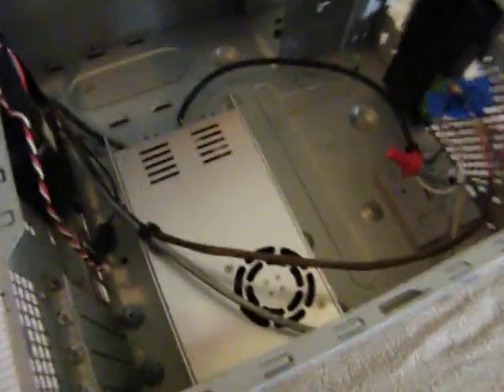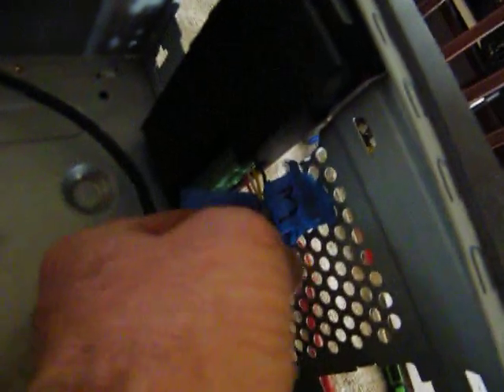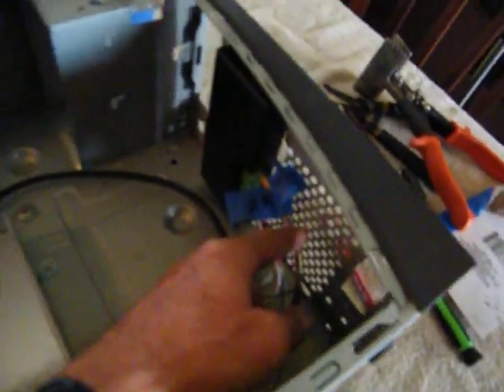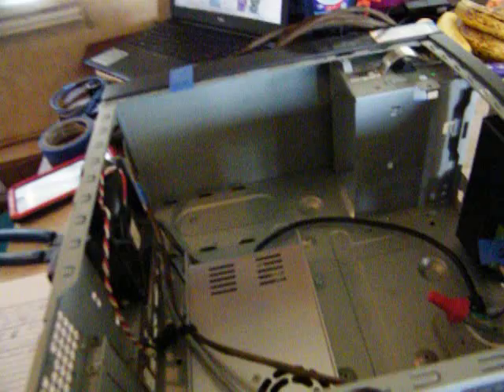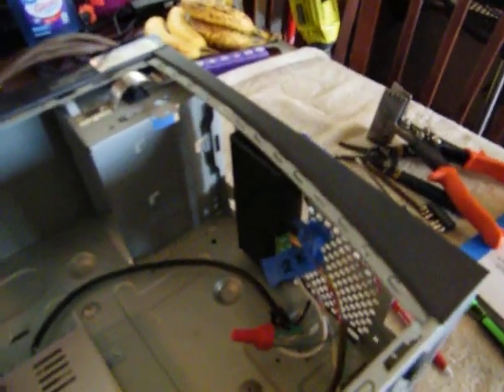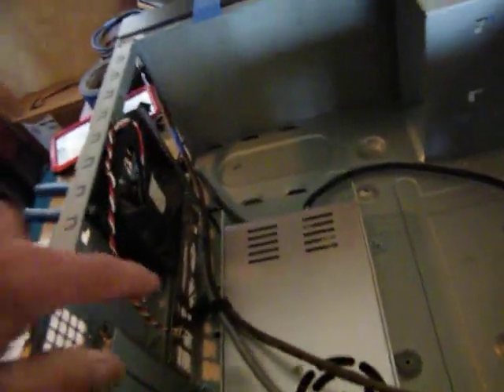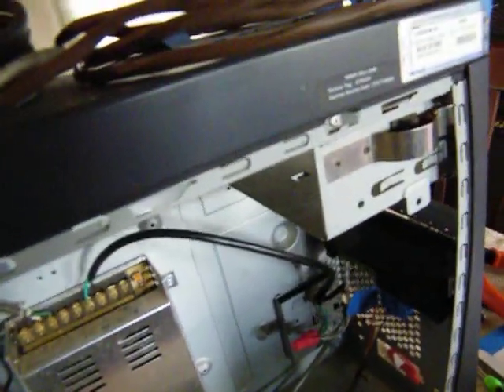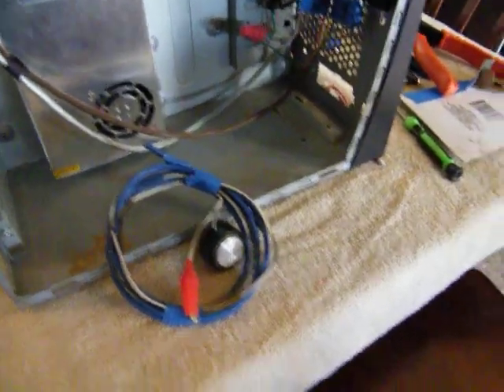re installed Geckodrive G540 4-Axis Digital Stepper Motor Driver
bent the lower vented case below the driver card,
Yes i used Thermostat wire, its limit switchs , i dont think there will be too much cross talk going on. we will see
Geckodrive G540 4-Axis Digital Stepper Motor Driver
Peace